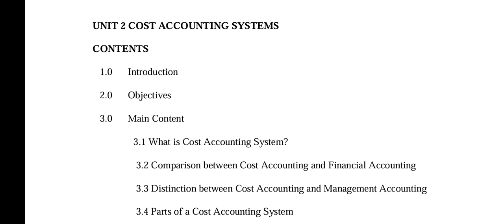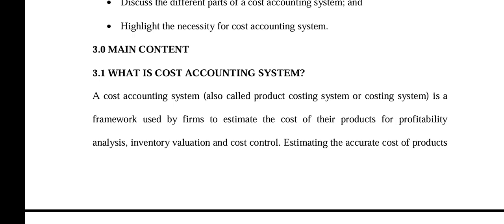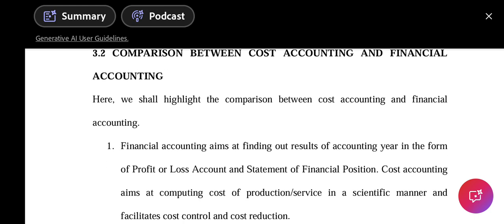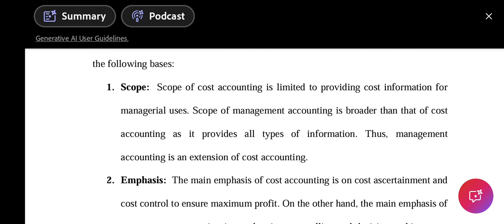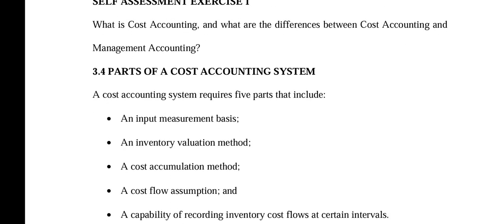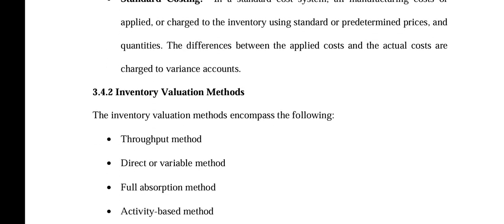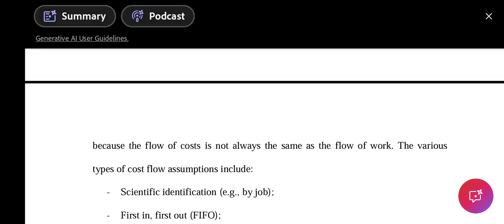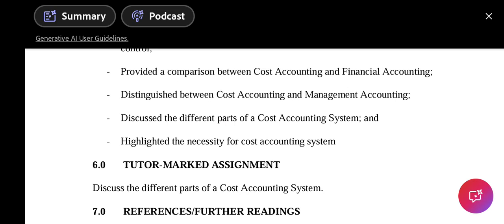Management Accounting(ACC313) Cost Accounting System